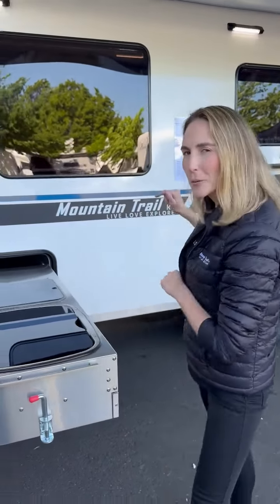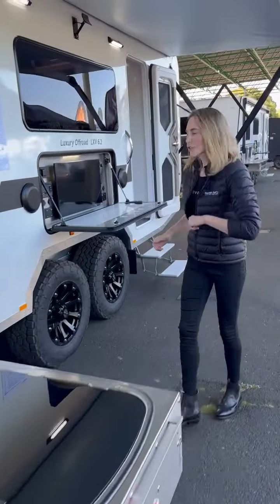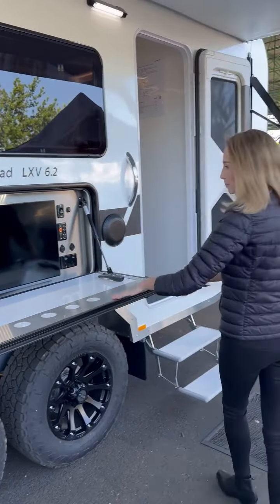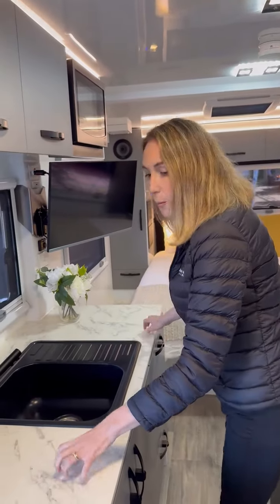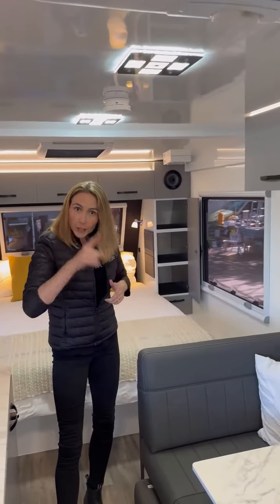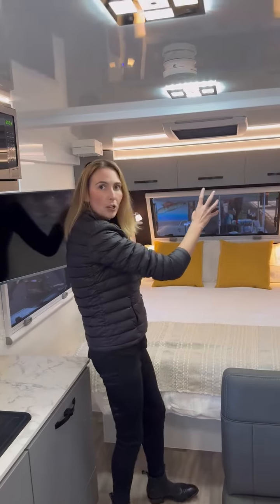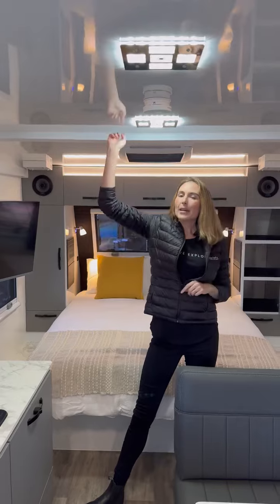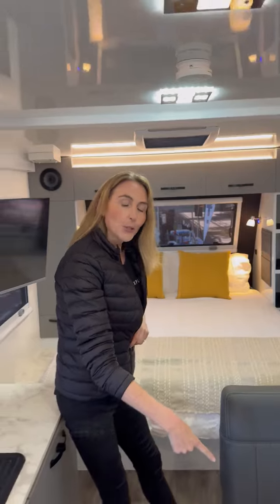Phenomenal 2025 model on show @ Melbourne Leisurefest, Sandown racecourse this weekend.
Heidi shows you through the phenomenal 2025 model on display at the Melbourne Leisurefest - Sandown Racecourse this weekend.

Come and visit us to see it for yourself - we are at site 105...

Hurry! show ends on Sunday.